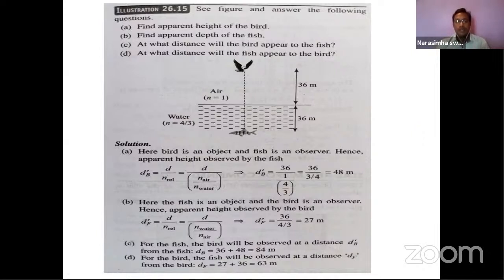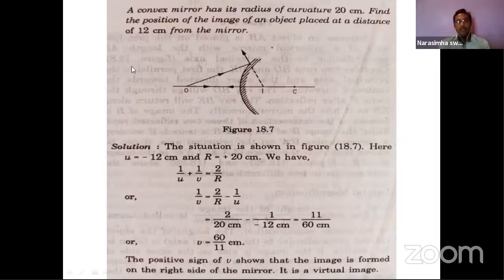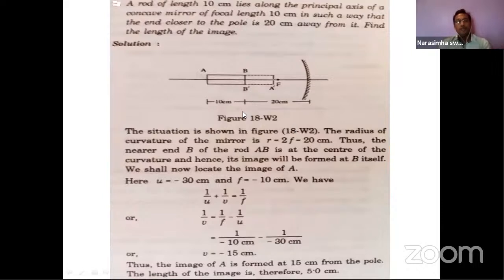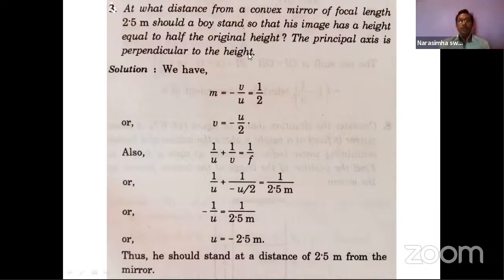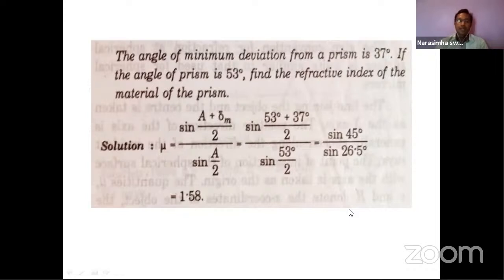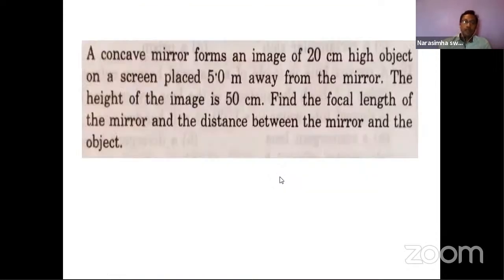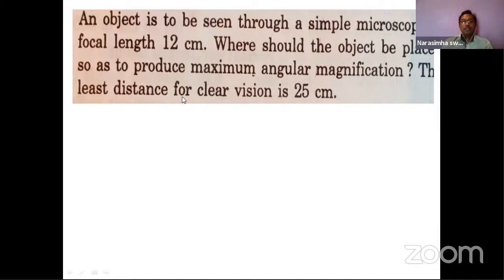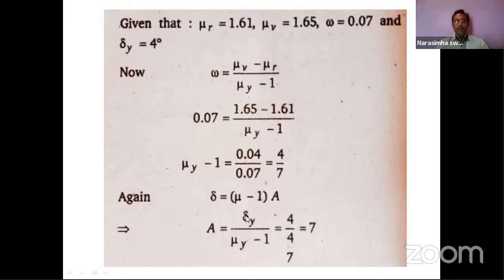RAY OPTICS BY M NARSIMHA SWAMY JL BORABANDA